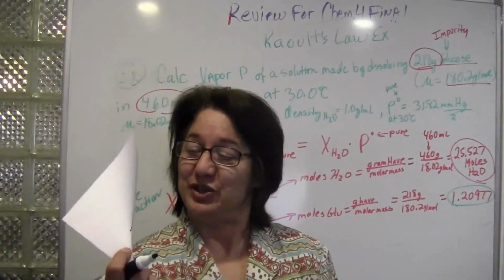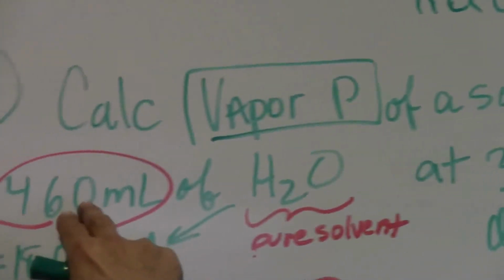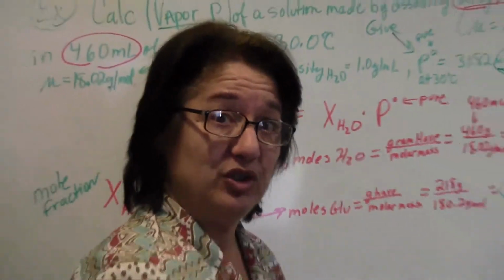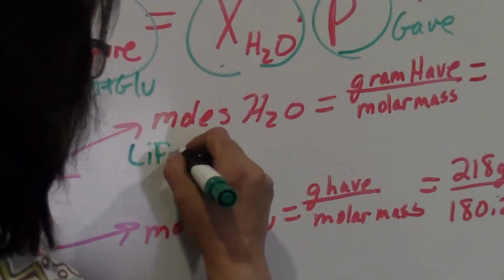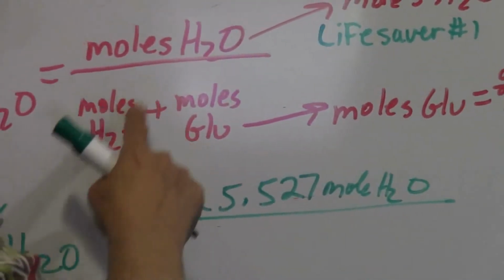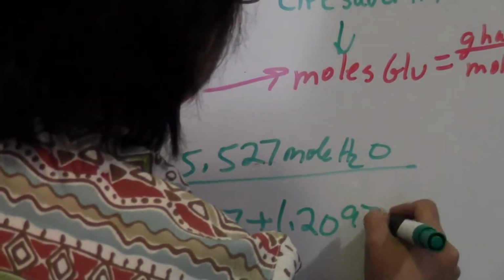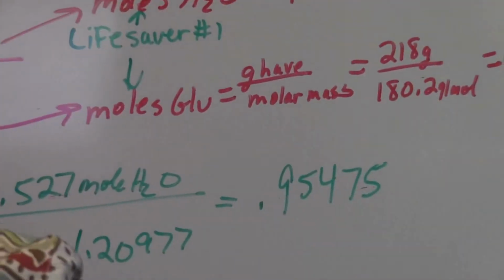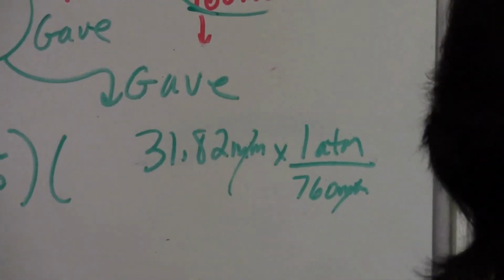10B- Dr L Example Raoult's Law Part 2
Part 2 of tenth in a series of Chemistry videos by Dr.L